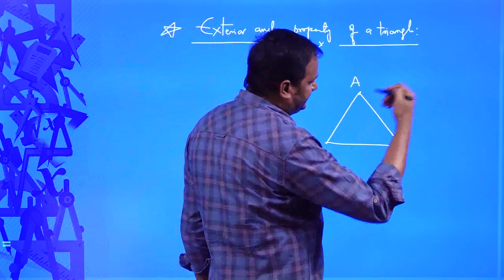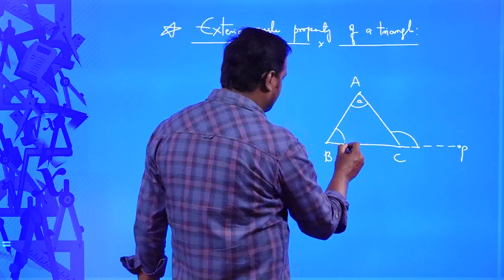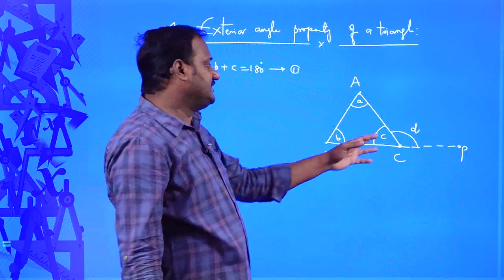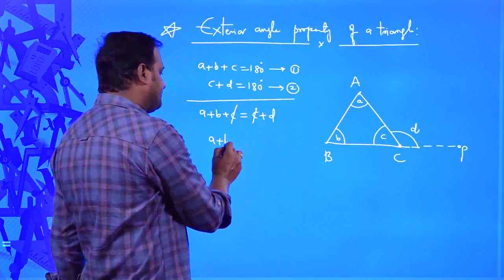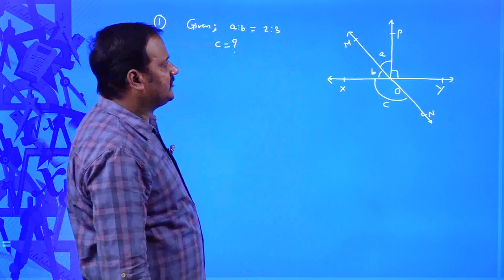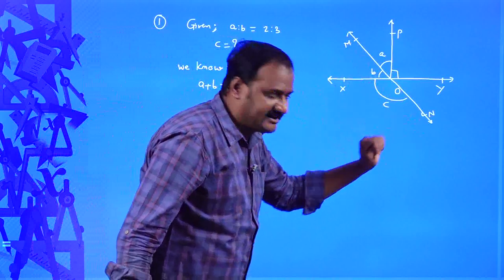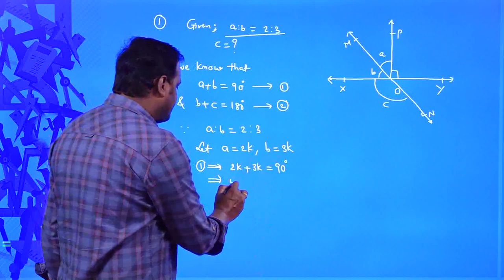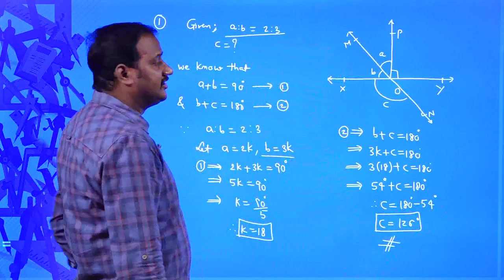CBSE Grade 9 Maths Ch 6 lines and angles external property of triangle and applications